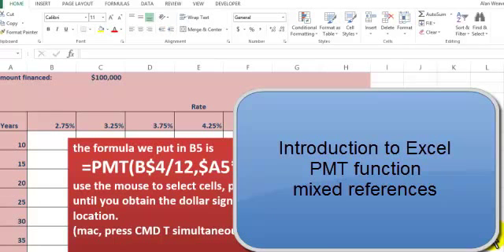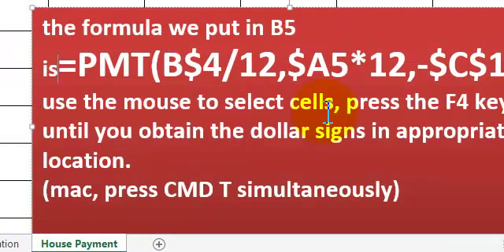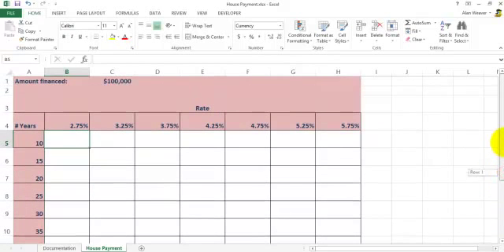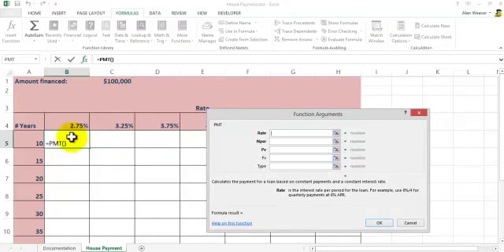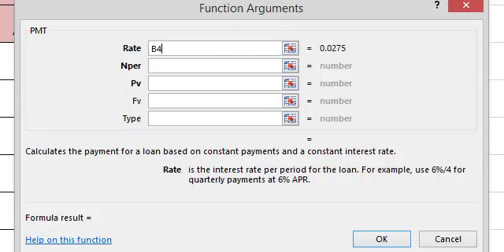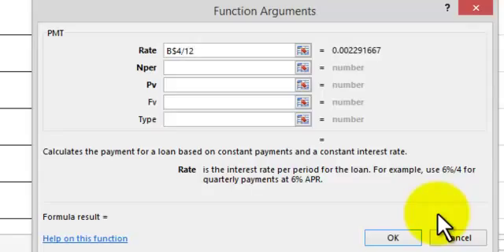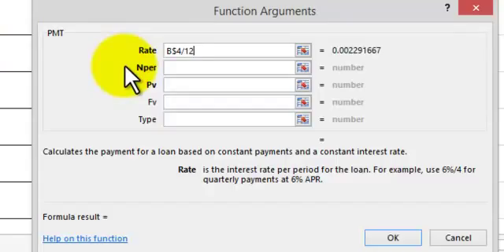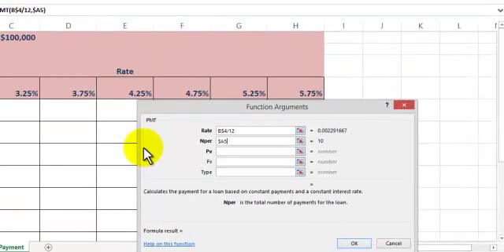Introduction to Excel - PMT function, mixed references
Excel - discover how to do a PMT function so you know the monthly payment on a house, car, student loan.  Create a grid so that you can copy the formulas to the right and/or down so you know what the monthly payment will be based on the # of years, principal, rate